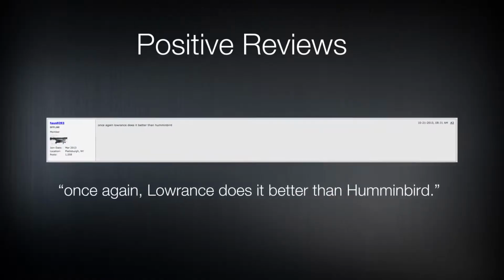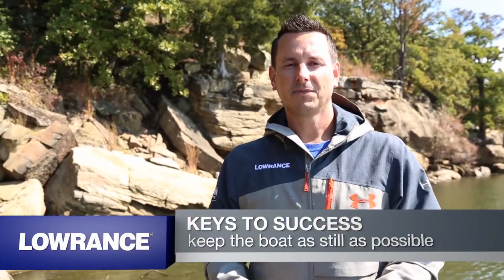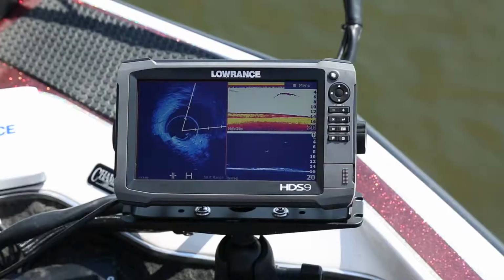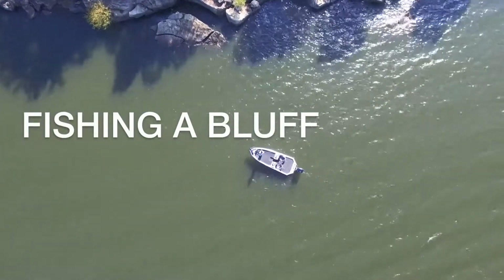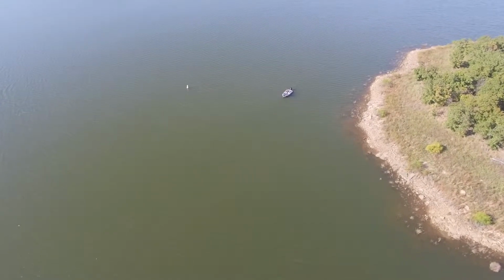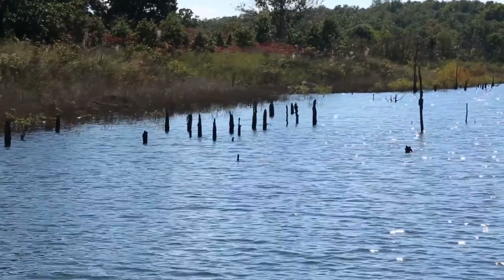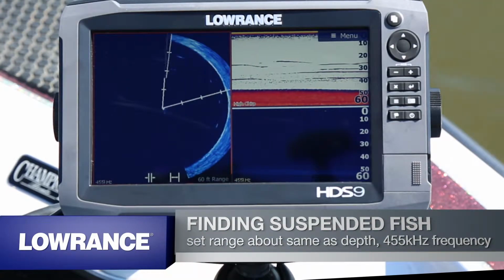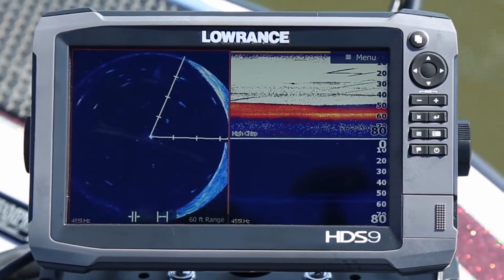How To Use SpotlightScan™ Sonar